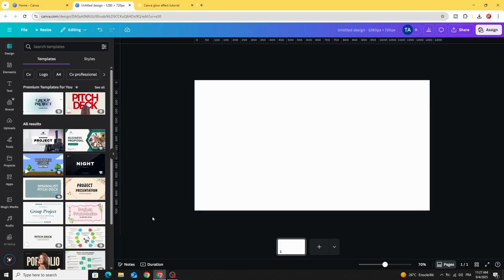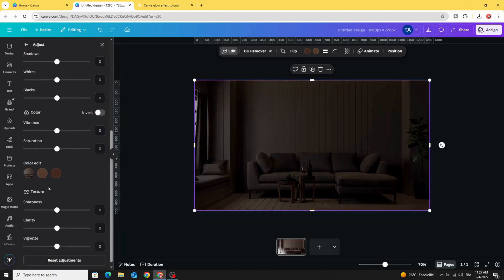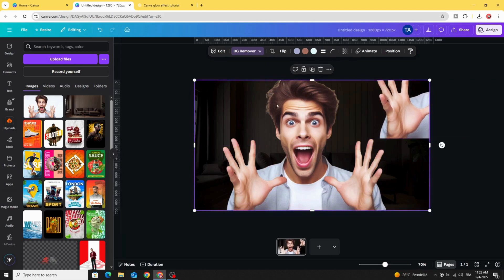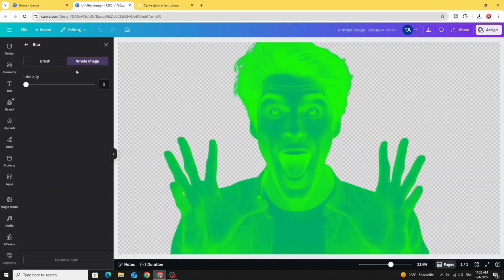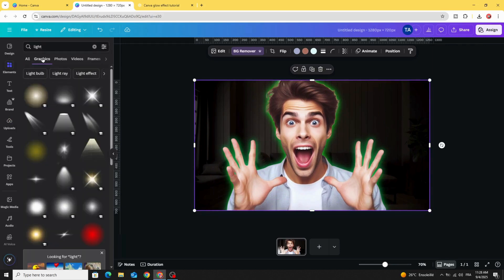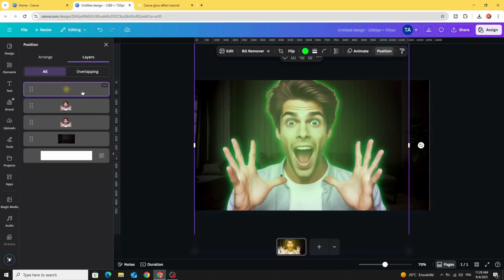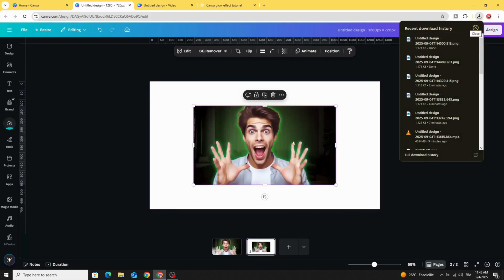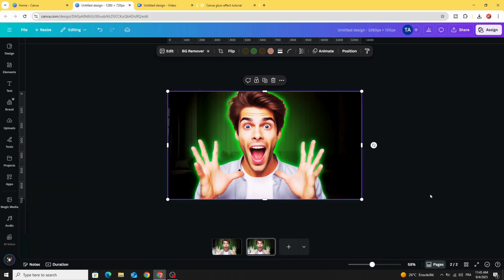How to Create Glow Effect for Thumbnails in Canva | Easy Canva Tutorial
Learn how to create a professional glow effect for your YouTube thumbnails using Canva! ✨ In this step-by-step Canva tutorial, I’ll show you how to make your thumbnails pop and grab more attention. Whether you’re a beginner or experienced with Canva, this simple trick will help boost your click-through rate and make your designs stand out.

🔥 What you’ll learn in this video:

How to add glow effect in Canva

Easy thumbnail design tips